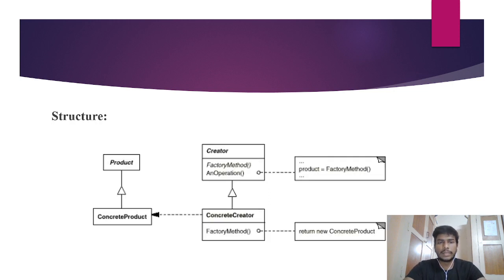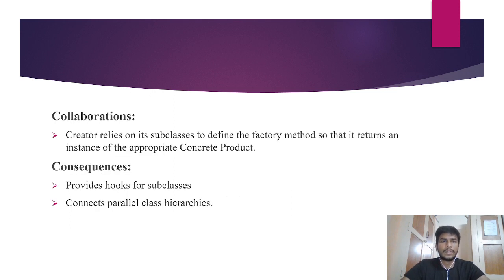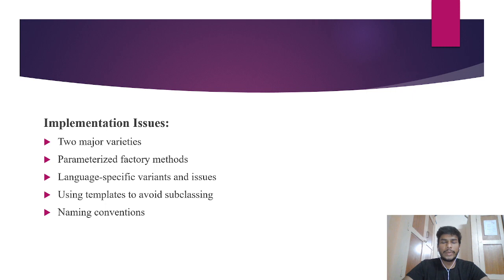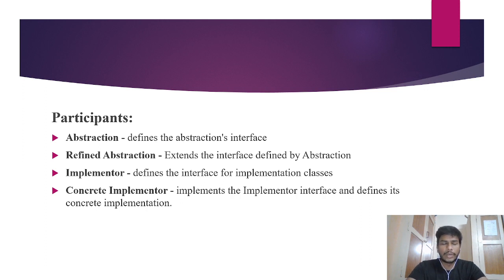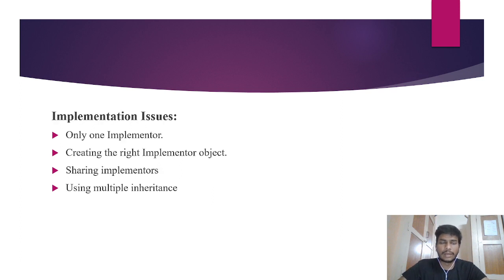DP DA 1 VIDEO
Design Patterns on How design patterns solves design problems and factory pattern and bridge pattern by Hari kumar